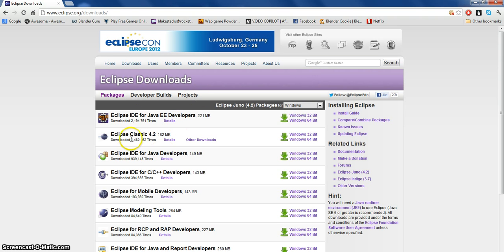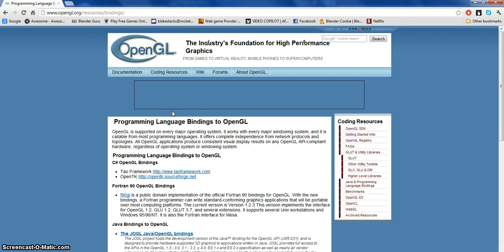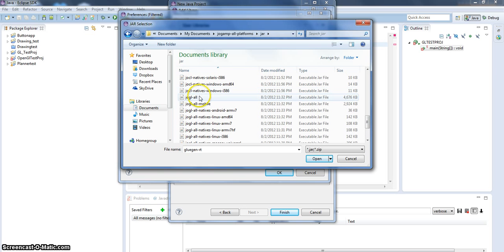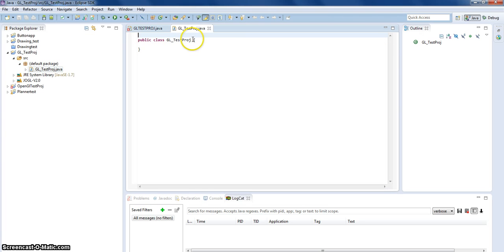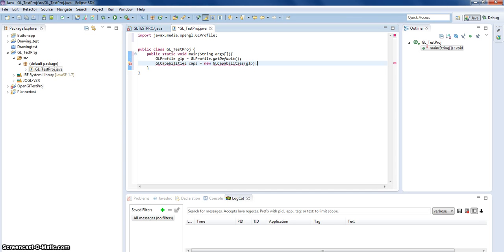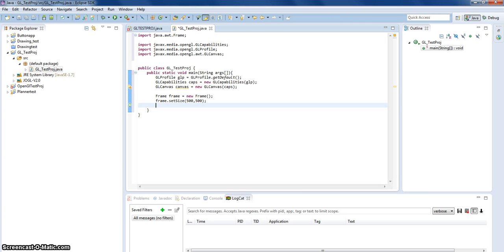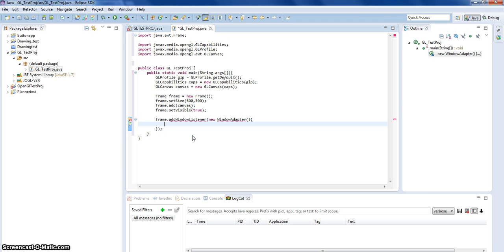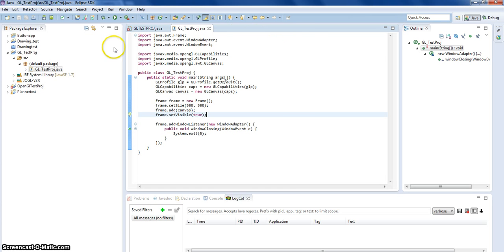How to Set up Eclipse for OpenGL Development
This tutorial will help you to set up Eclipse to develop OpenGL applications. This will also show you how to make your first OpenGL application. My first tutorial, so be nice! VVVV LINKS VVVV